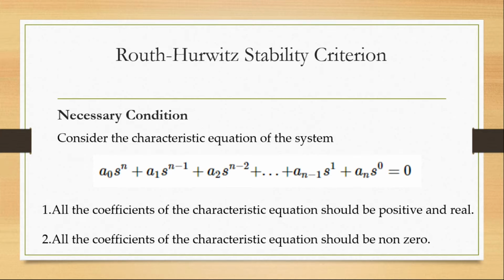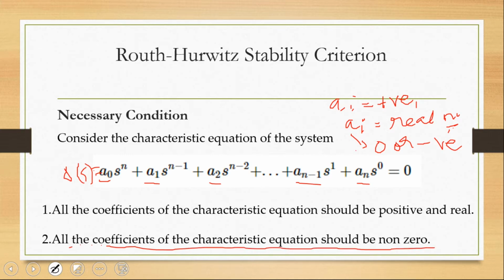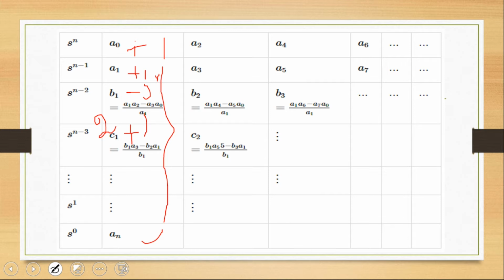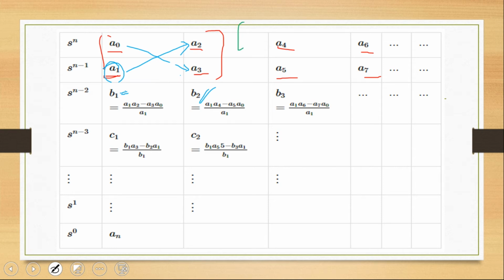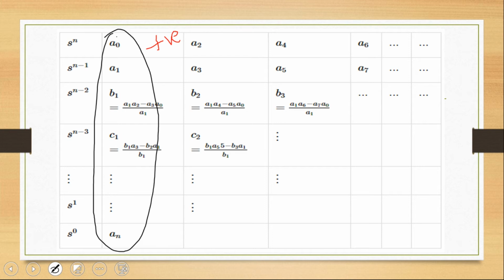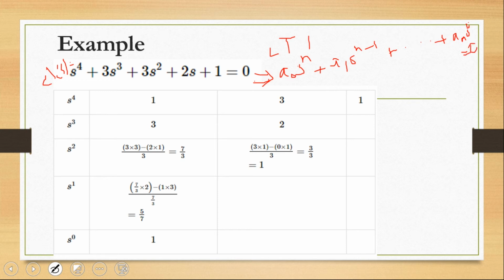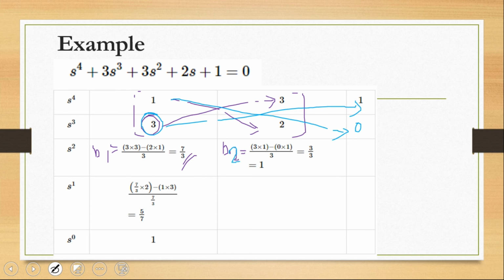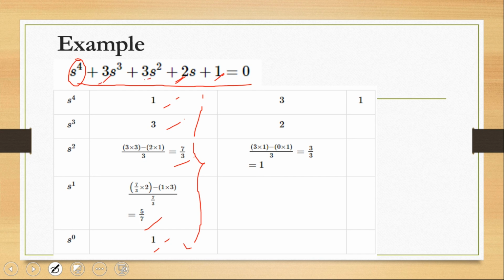VTU CS 18EE61 M3 L2 ROUTH HURWITZ CRITERION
This video explains the concept of RH criteria.